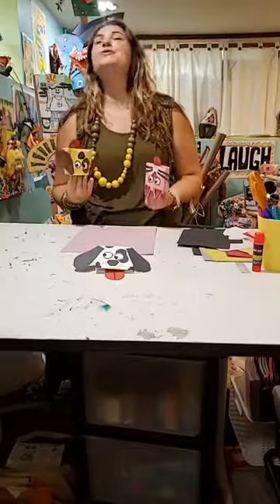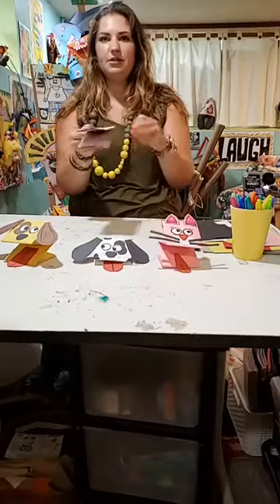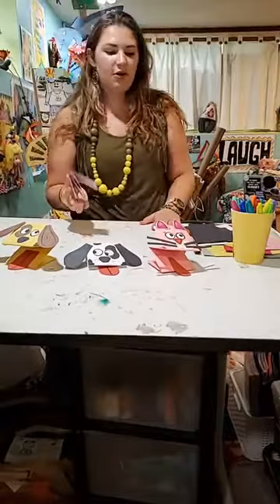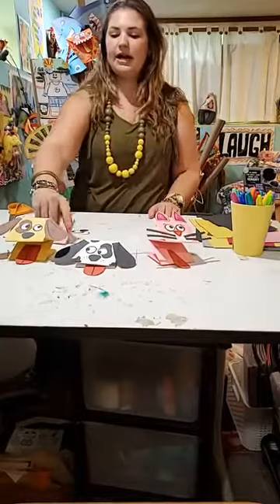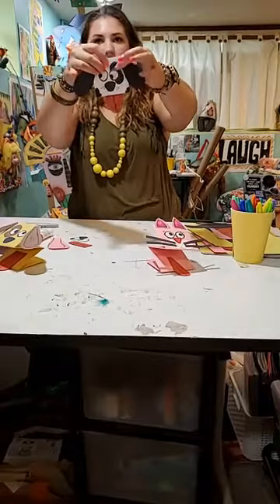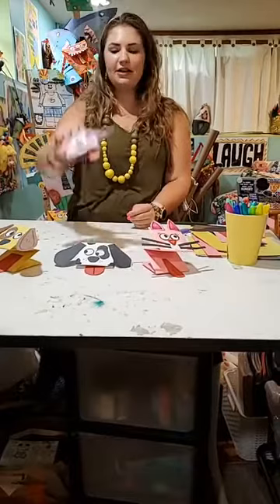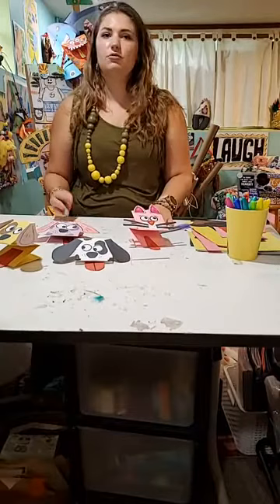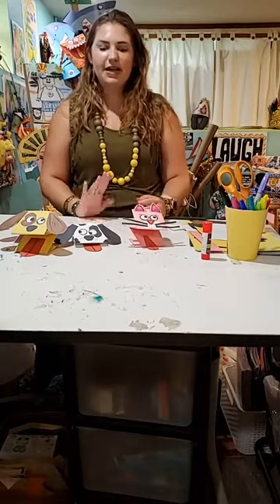CAP at Home: Dog and Cat Paper Hand Puppets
Dog and Cat Paper Hand Puppets with Ms. Allie

Materials:
• 1 piece of printer paper or construction paper
• 2-3 different colored paper scraps
• Markers or colored pencils
• Glue stick
• Scissors

Instructions:
1. Take your full piece of paper and fold it in 3rds, length wise. Glue the folds on top of each other.
2. With the seam of your fold on the outside, fold your paper in half.
3. On the top fold, find the middle and fold that piece backwards, over the flap.
4. Flip your paper over and do the same thing to the other fold. You will end up with a type of “M” shape.
5. The point in the middle will be your mouth. The long sides of the M, fit your fingers to hold/ move the puppet.
6. With your scrap paper, cut out all your dog or cat shapes:
7. Dog: 2 raindrop shapes for floppy ears, a rectangle with one side rounded for a tongue, a rounded trapezoid or oval shape for a nose, 2 circles with smaller circles in the middle for eyes (optional: an organic round shape for a spot/ eye patch)
8. Cat: 2 triangle shapes for ears, a small rectangle with one side rounded for a tongue, a rounded triangle or trapezoid shape for a nose, 2 circles with smaller circles in the middle for eyes and 6 small, skinny rectangles for whiskers.
9. Now glue them all in place (eyes, ears, nose, whiskers on the top fold, tongue in the middle).
10. With the eyes you can experiment – bring them closer together or further apart. Position them up the face for a long cat/dog face or lower down the face for a shorter cat/dog face.
11. Optional: With markers or colored pencils, add spots or other small details to your cat/dog.
12. Repeat steps 1-8 to make another puppet friend for your cat/dog to play with!

Clean Up:
Make sure all markers and glue sticks have caps on. If you used crayons or colored pencils, make sure they are put back in the container that you got them from. Pick up and throw away all paper scraps.

**Email us pictures of your project (or any other CAP at Home project) to or post a picture in the comments of this video with your name and age for a chance to be featured in a Detroit magazine or on our social media pages!